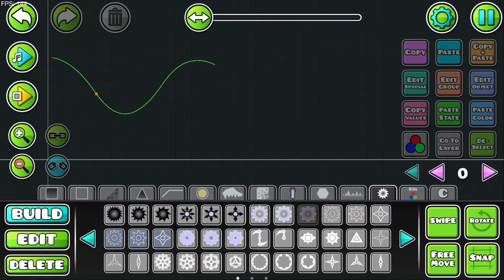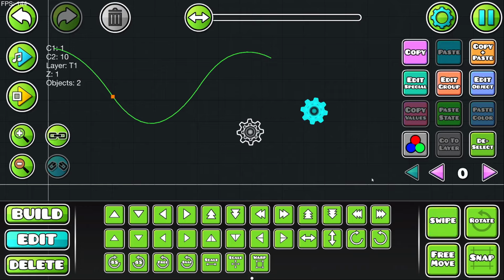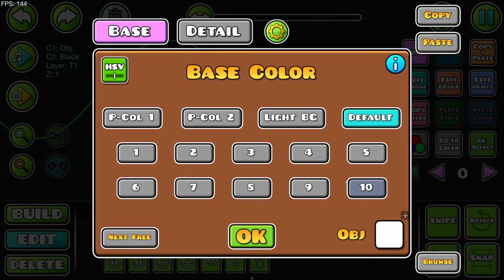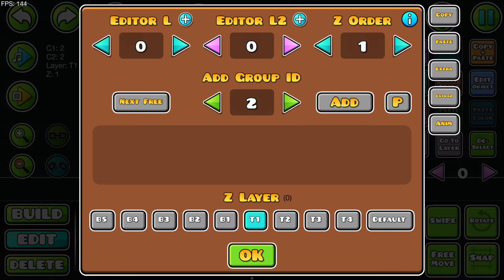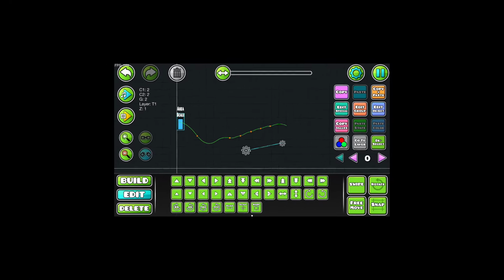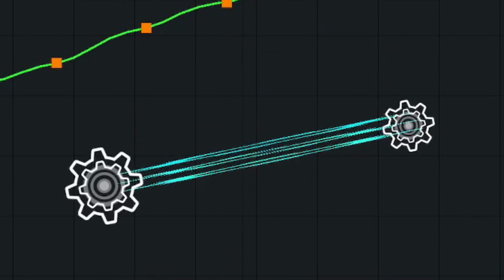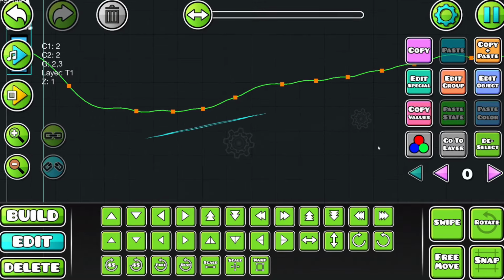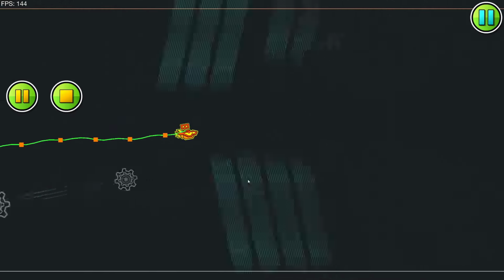Making a glitchy sawblade effect